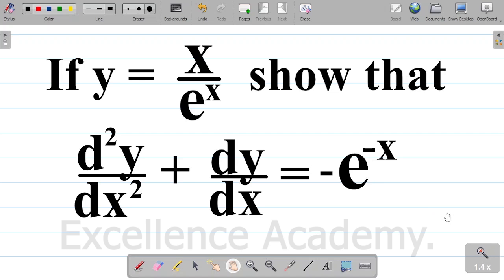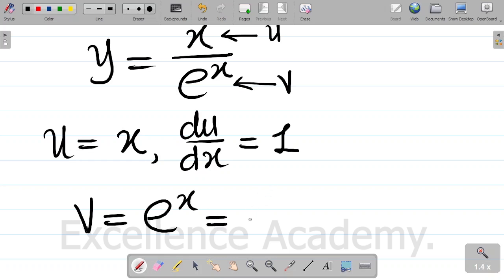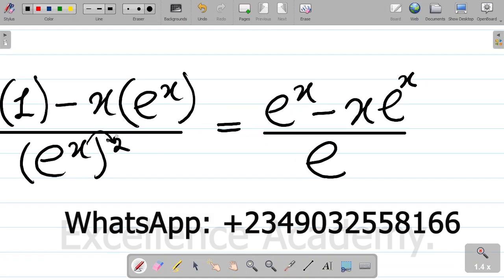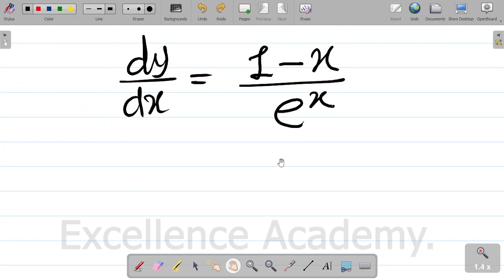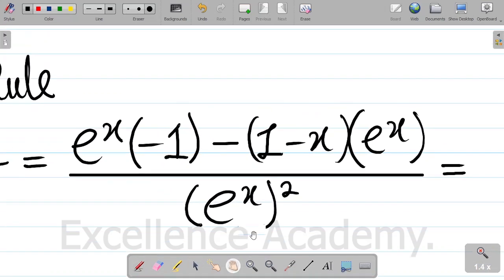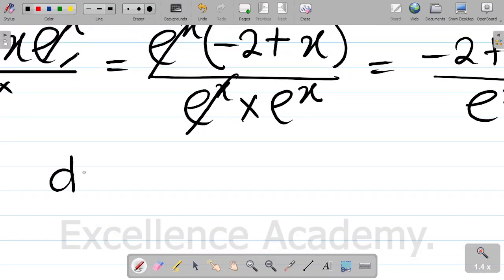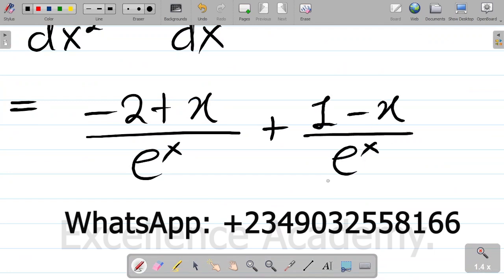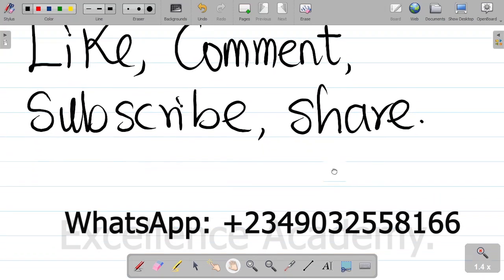Differentiation of Exponential Functions | Higher Derivatives involving Exponential Functions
In this mathematics calculus video, you will learn how to apply the differentiation of exponential functions to solving questions involving higher derivatives. Watch this video to learn about the application of exponential differentials to solving mathematics questions on differentiation.
Learn how to master exponential functions with ease using higher derivatives! In this video, we'll explore the concept of exponential functions and how they can be simplified using higher derivatives. Discover the secrets to solving exponential functions quickly and accurately, and take your math skills to the next level. Whether you're a student, teacher, or math enthusiast, this video is perfect for anyone looking to improve their understanding of exponential functions and higher derivatives. So, sit back, relax, and get ready to learn!